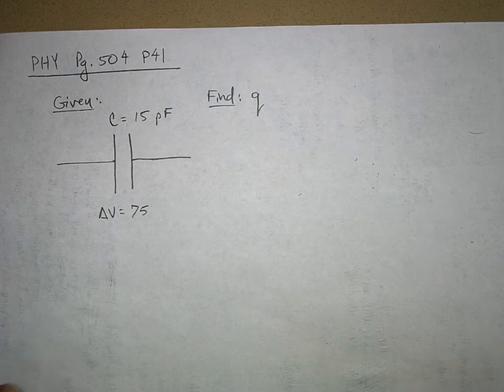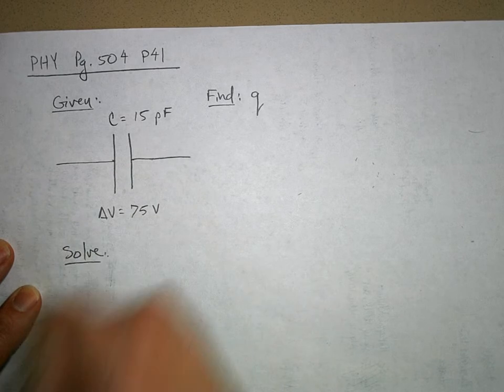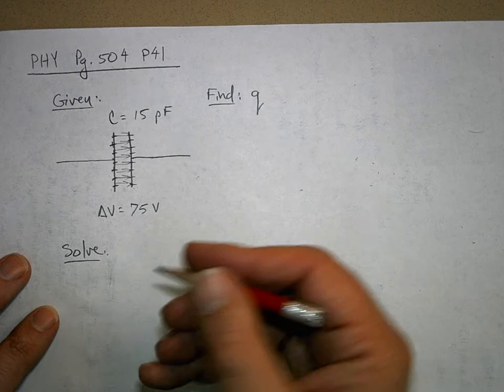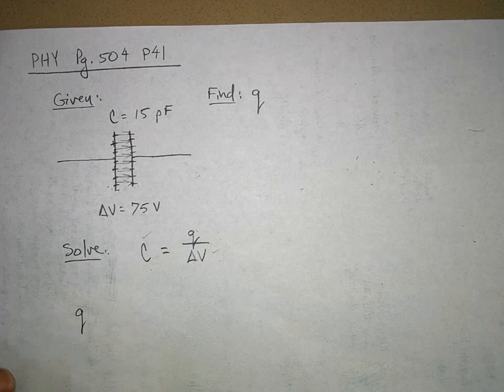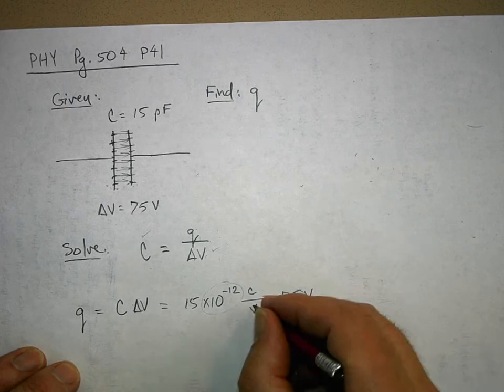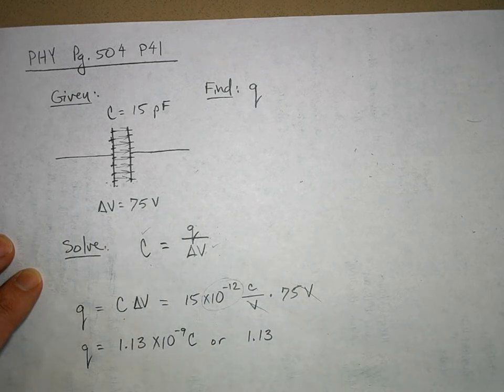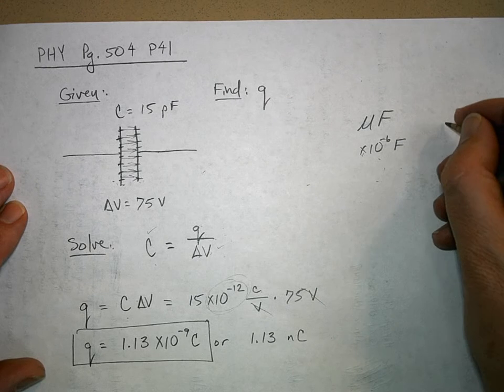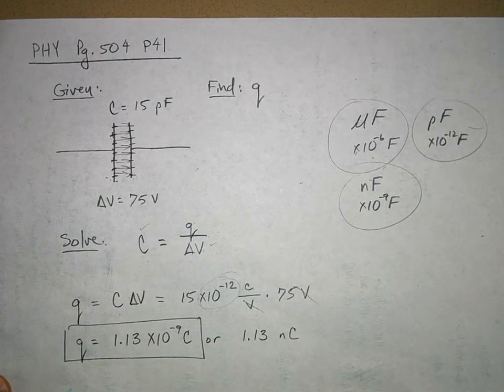PHY U10 Pg 504 P41